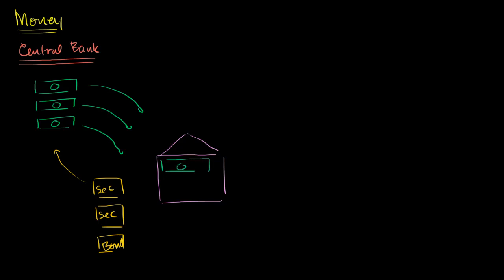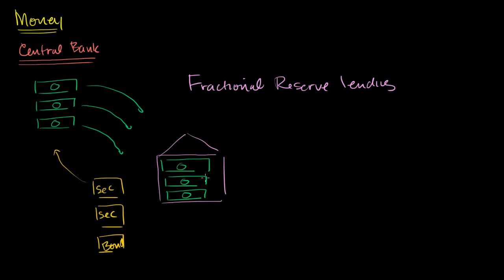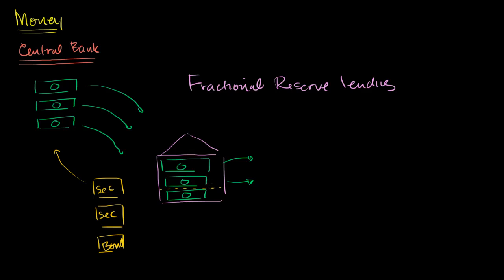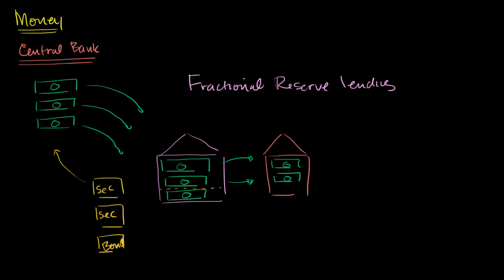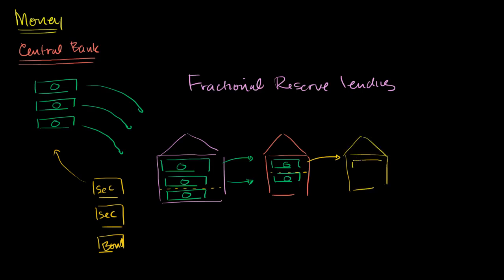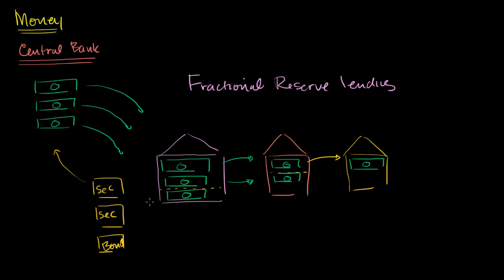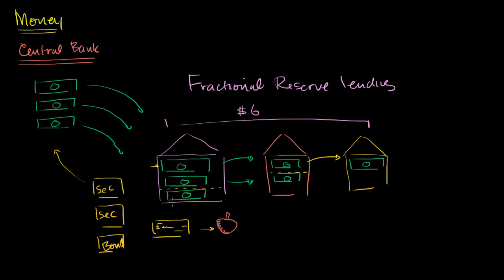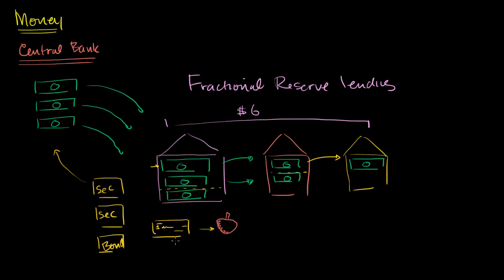Overview of fractional reserve banking _ The monetary system _ Macroeconomics _ Khan Academy